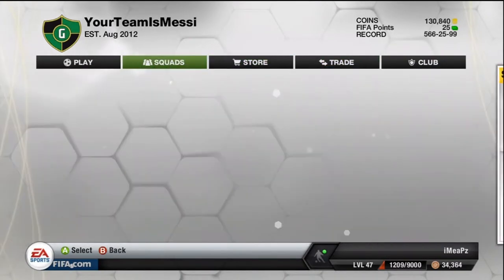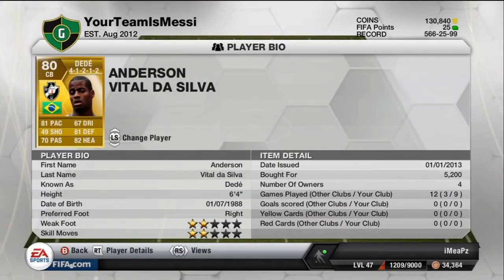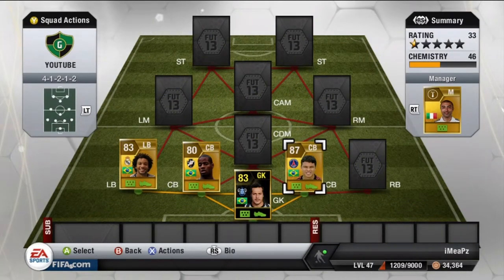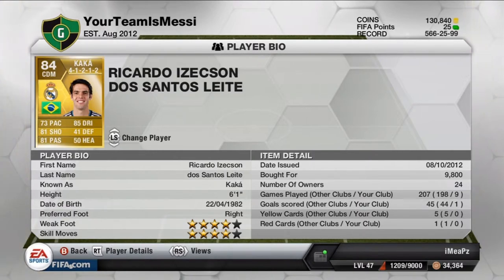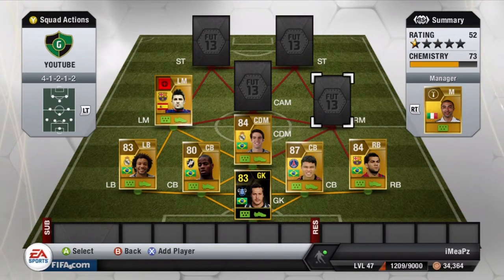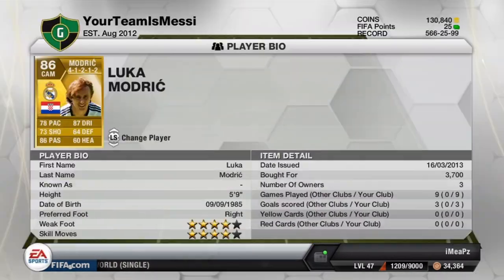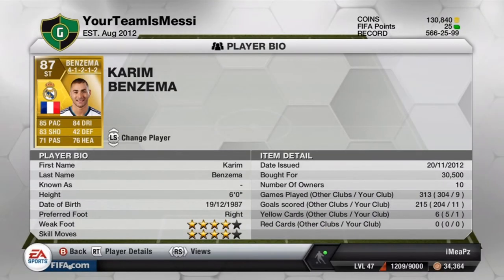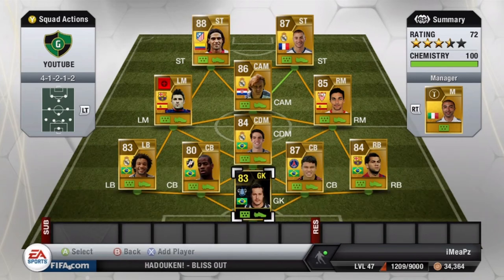FIFA 13: 460K Coin Squad Builder Hybrid Team FT Dani Alves, Thiago Silva, and IN FORM PLAYER!